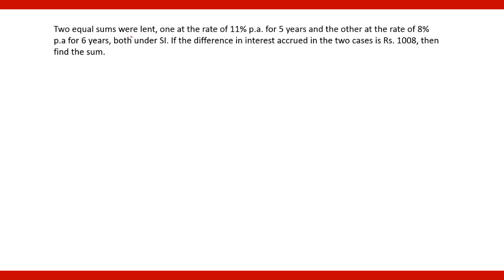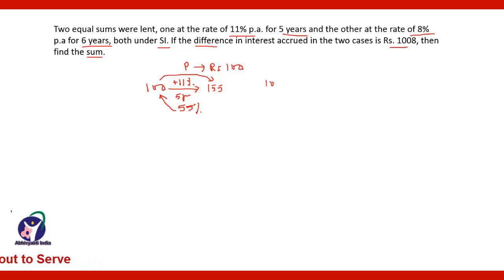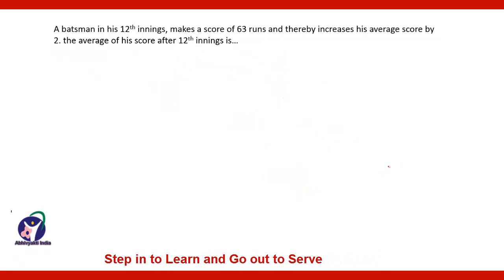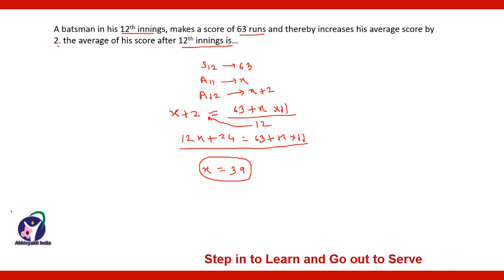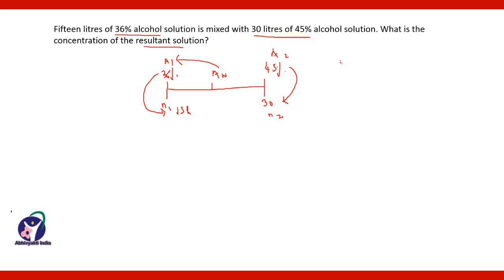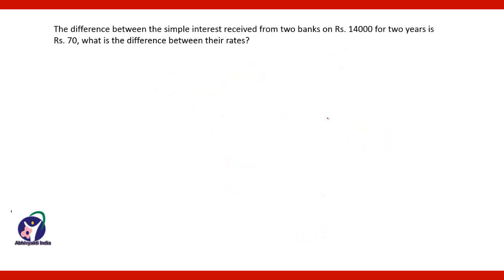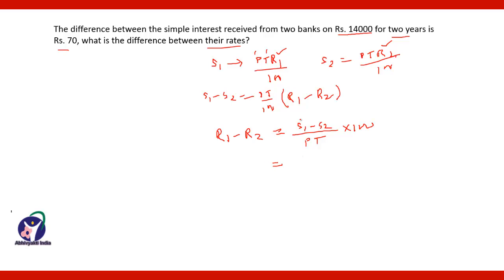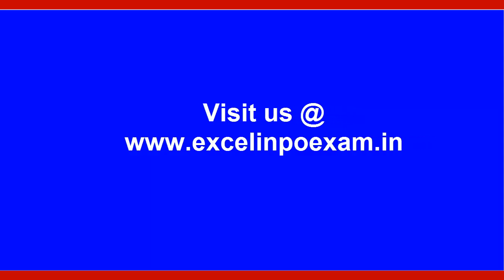Quantitative aptitude, simple interest, averages, alligation, previous years papers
In this video I have discussed the problems that are frequently asked in Karur vysya Bank PO exam. The topics discussed are averages, alligation, percentage. The tricks that are discussed on the topics averages, alligation and pecentages will definitely help students in excelling the Karur Vysya bank PO exam 2017. the problems are collected from previous years papers.